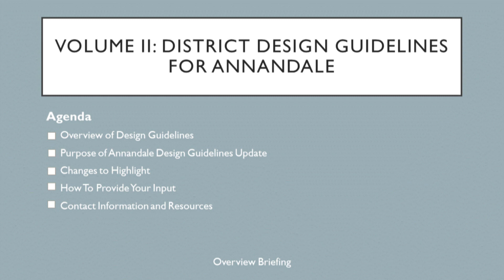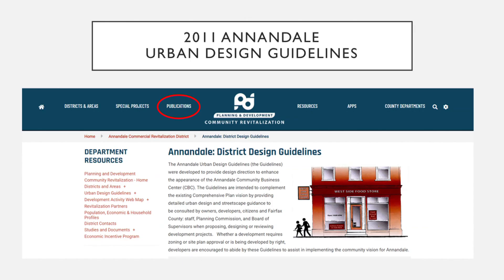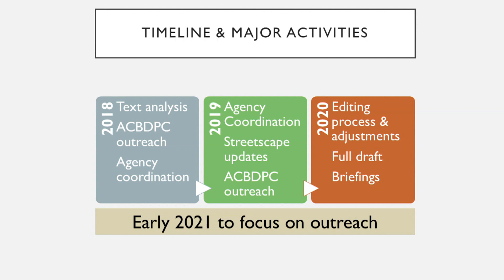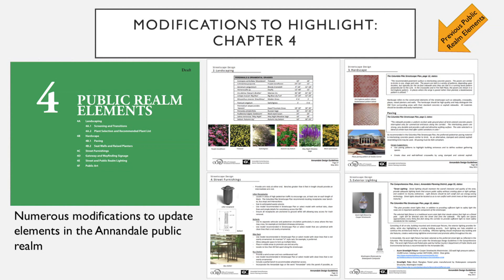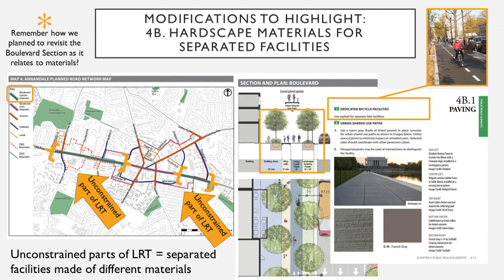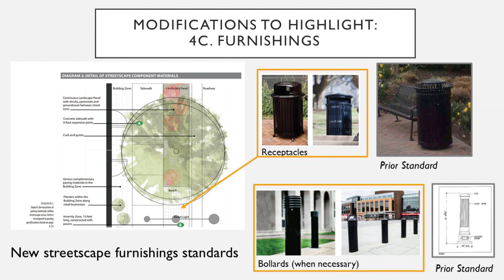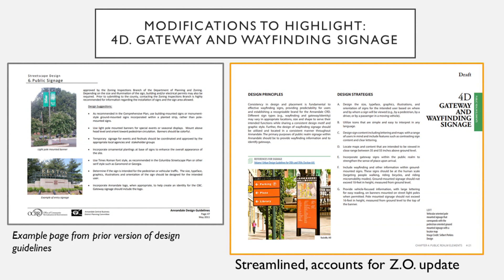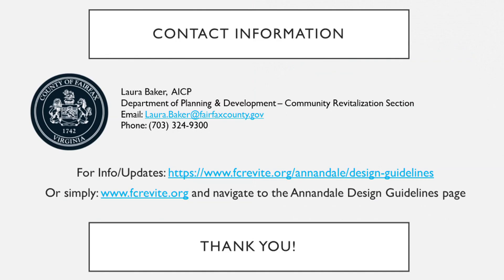Draft Volume II: District Design Guidelines for Annandale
This narrated powerpoint provides an overview of the draft Volume: District Design Guidelines for Annandale.